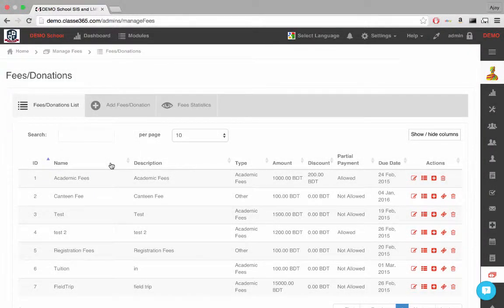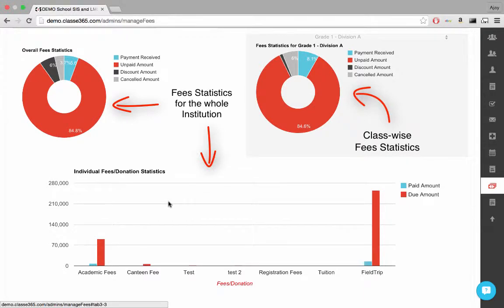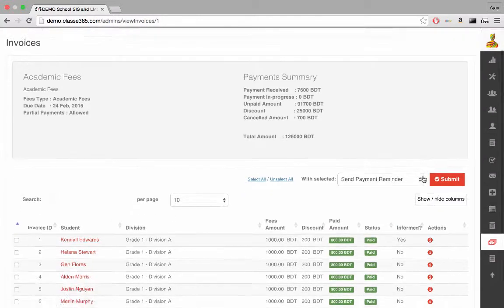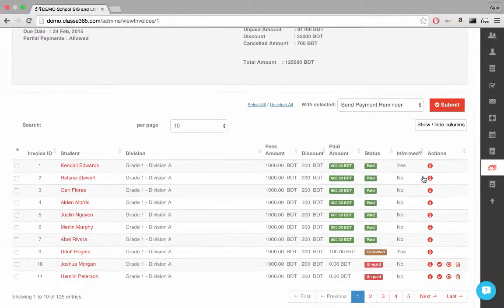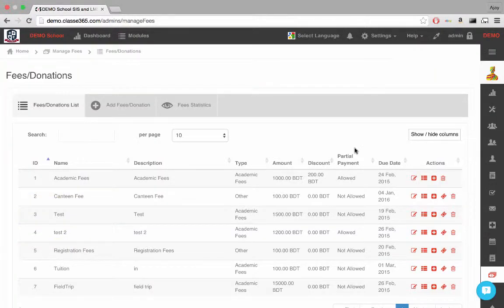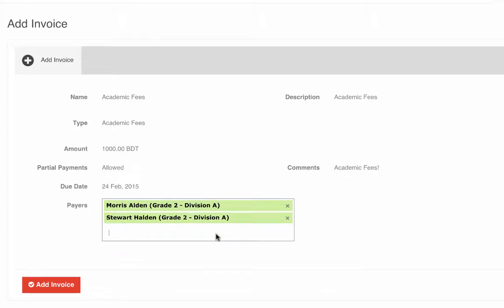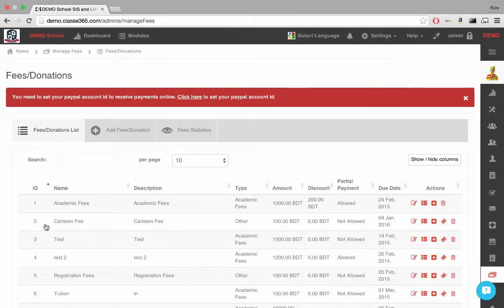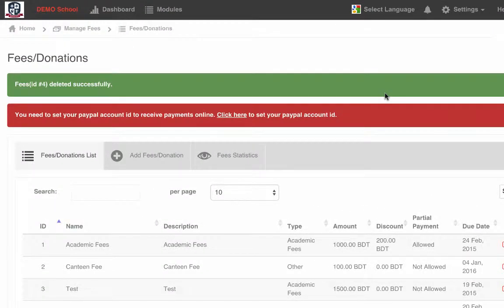Classe365 - Fees Donations module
Classe365 is a cloud based Student Information System & School Management Solution that enables education institutions leverage our cloud technology.